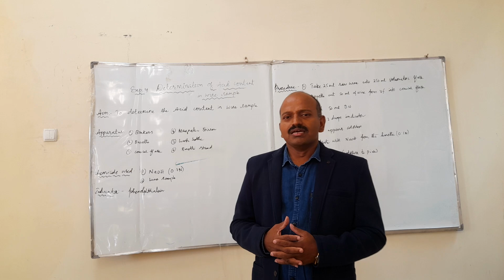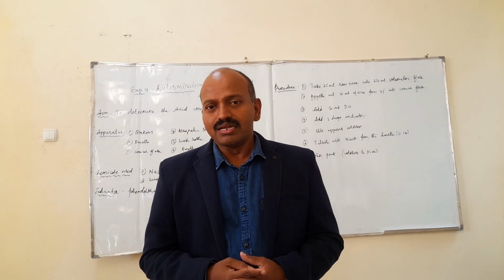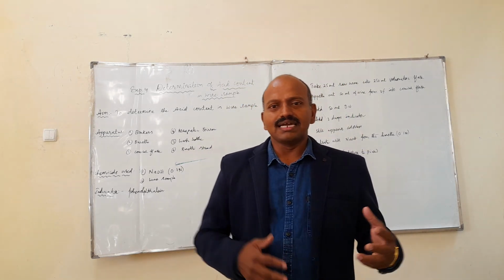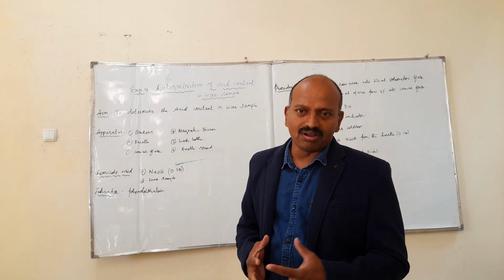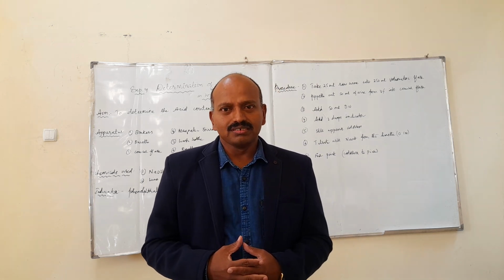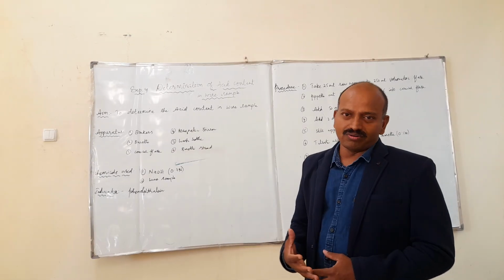ACID CONTENT IN WINE SAMPLE || KABRIDAHAR UNIVERSITY || ETHIOPIA